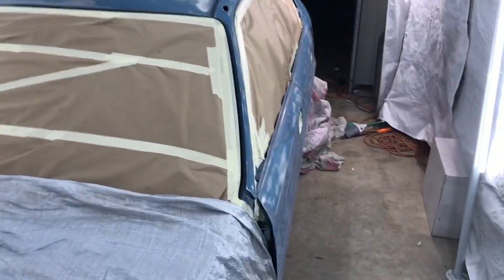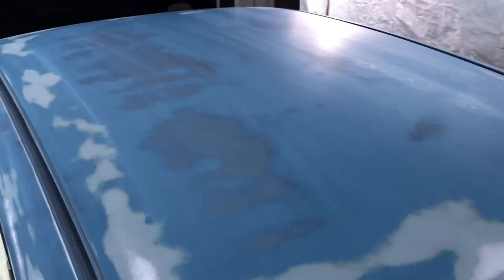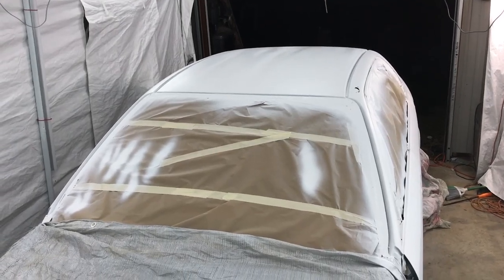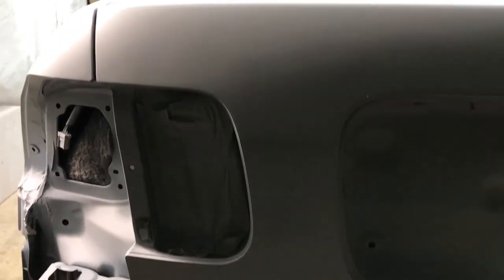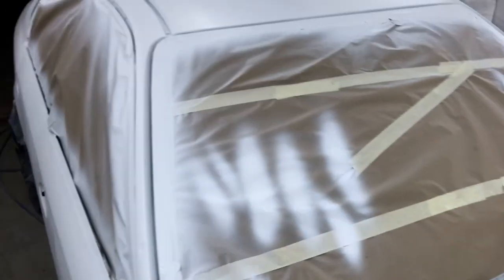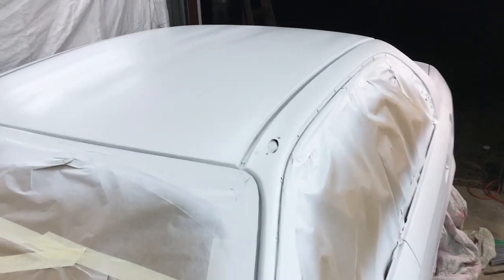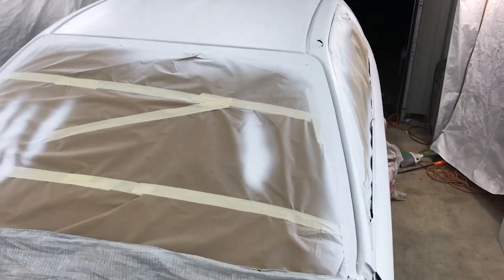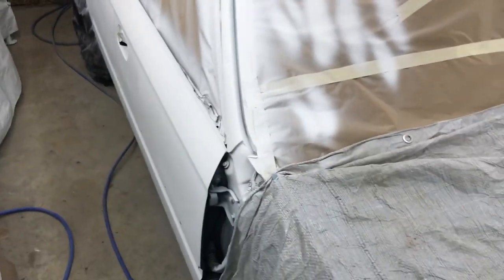Honda Project | Speedokote T-Rex Epoxy/Sealer | Astro Euro Pro HE 1.9mm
Sprayed the main body of the car with epoxy sealer after sanding with 220 grit.